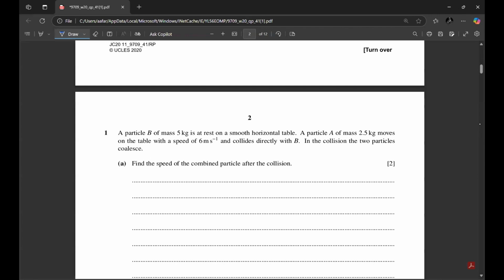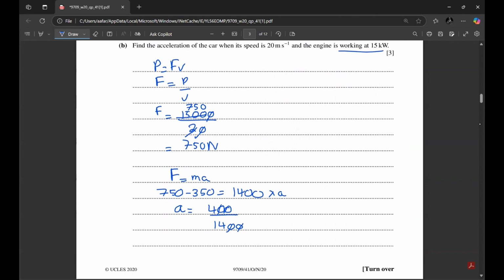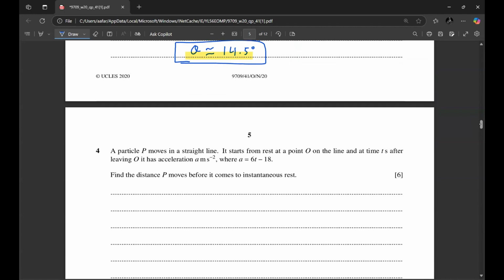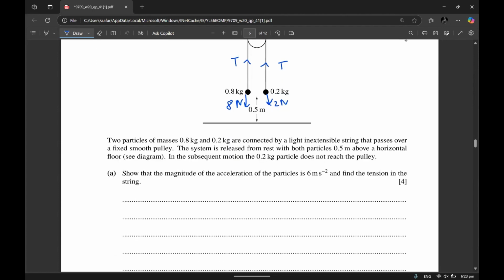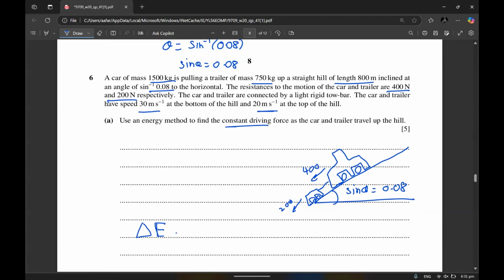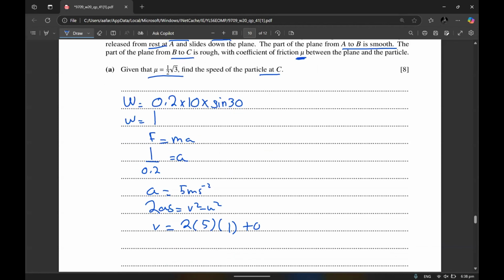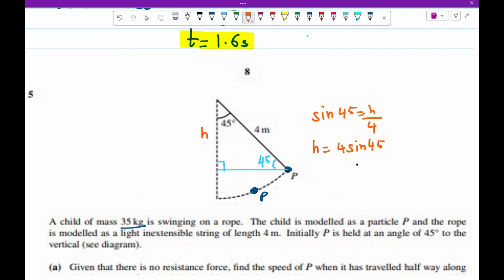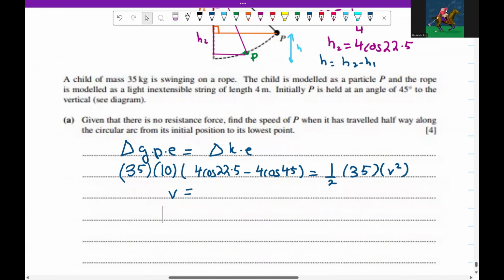Oct/Nov 2020 Paper 41 | AS LEVEL MATHEMATICS 9709 | SOLVED | 9709/41/o/n/20 | 9709-w20-qp-41